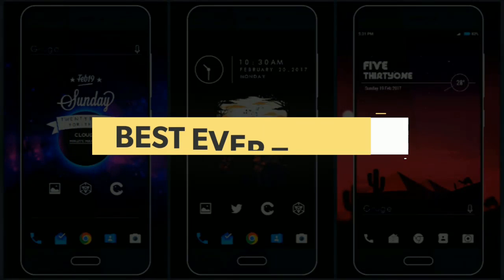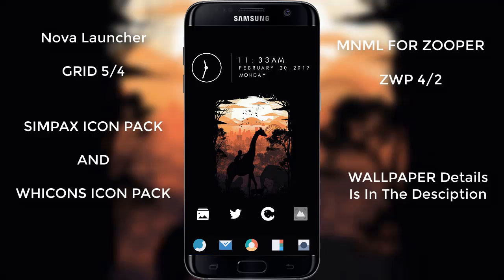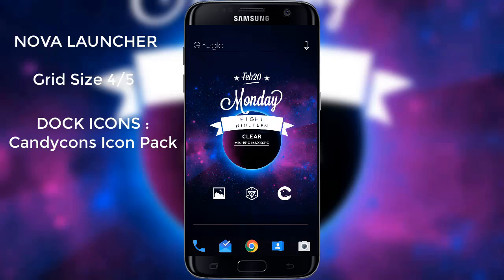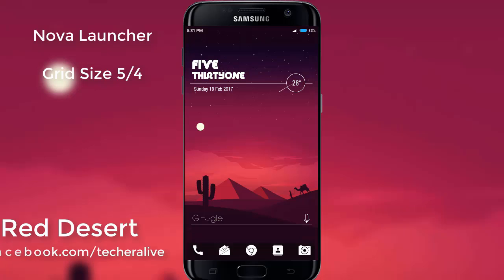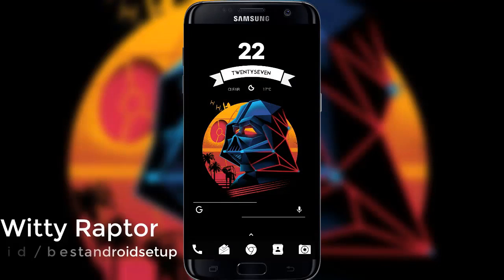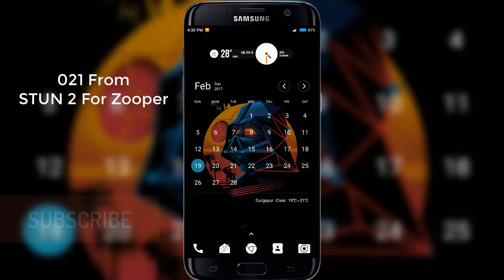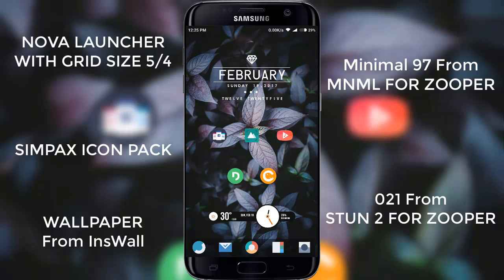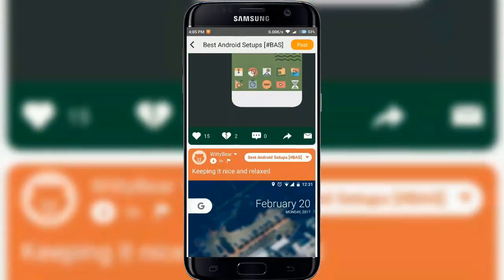5 Best Nova Launcher Setups 2017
Today We Gonna See Top 5 Best Nova Launcher Setups, This Setups Can Be Applied On Any Android Devices.

SETUP NO. 5  "LOST WORLD"

1. NOVA LAUNCHER WITH GRID SIZE 5/4

SETUP NO. 4 : "BLUE MOON"

1. NOVA LAUNCHER GRID SIZE 4/5

SETUP NO. 3 : "RED DESERT"

1. NOVA LAUNCHER 5/4

SETUP NO. 2 : " WITTY RAPTOR"

3. STUN 2 FOR ZOOPER

SETUP NO. 1 : "BLACK LEAVES"